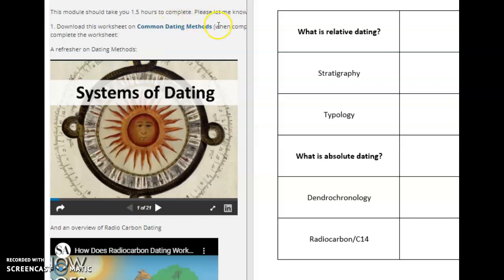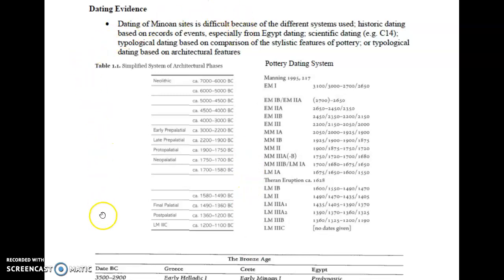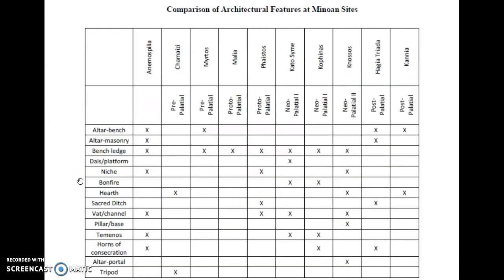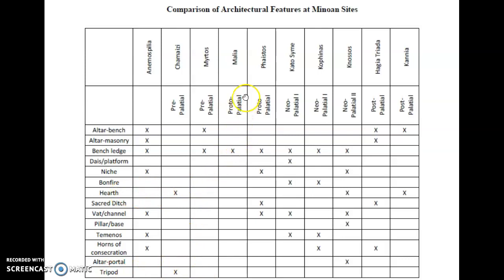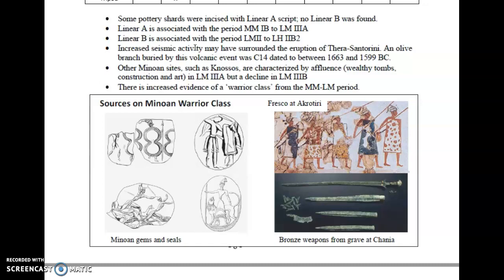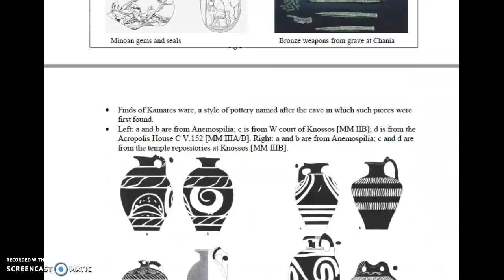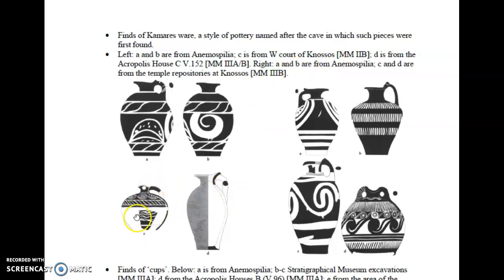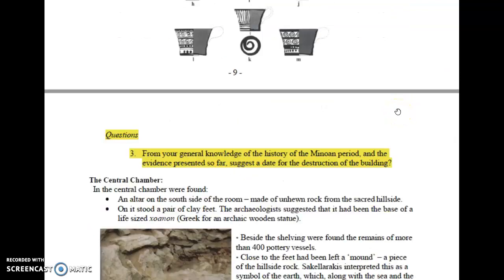Anemospilia Question 3: Dating the Site